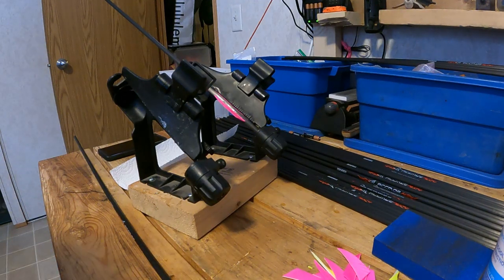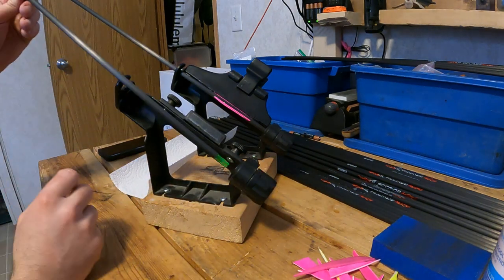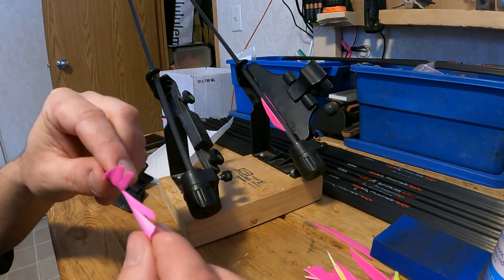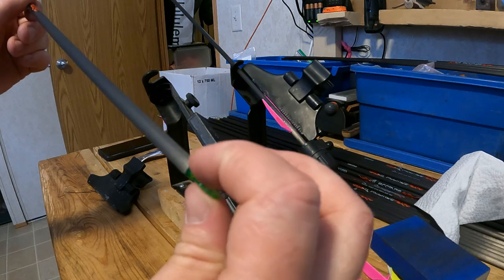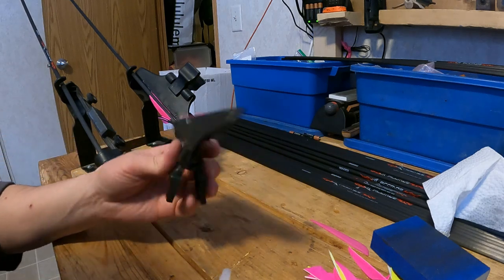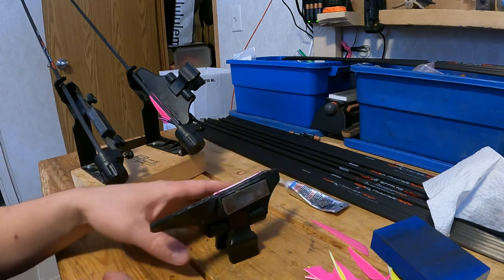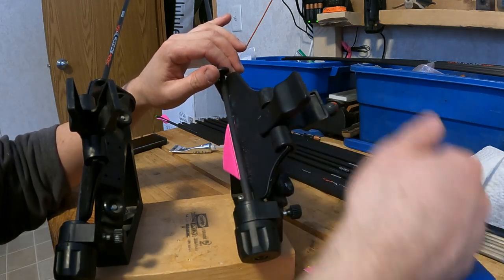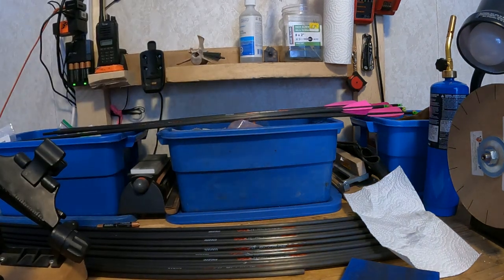Archery How To: Fletching Jig Use